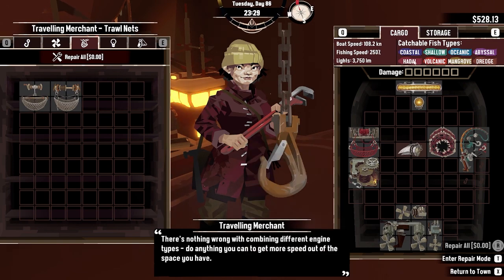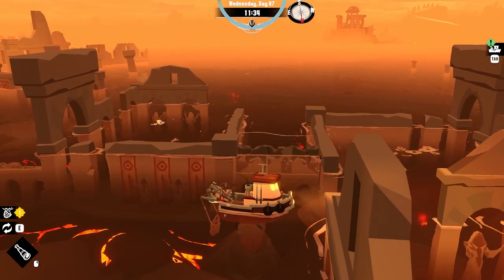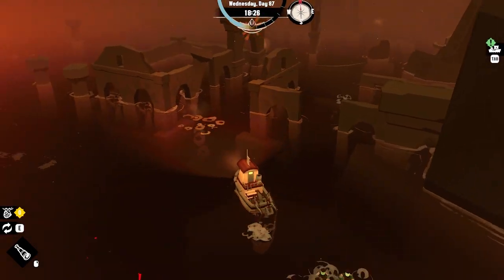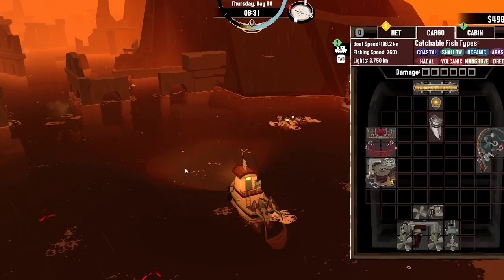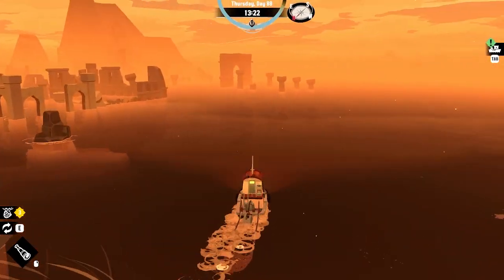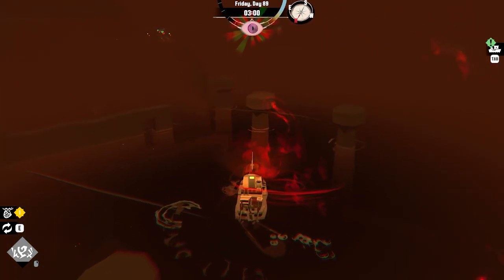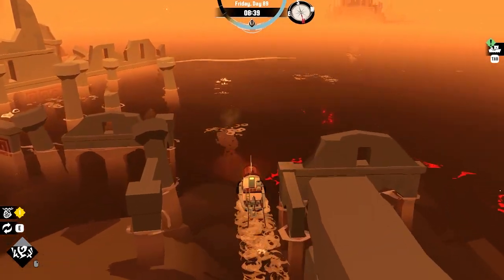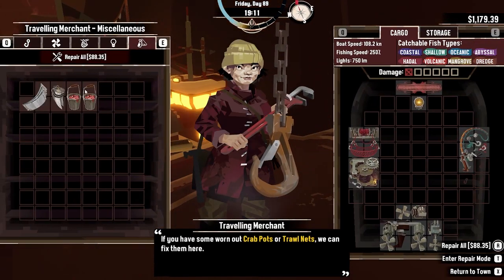Ateriese Plays Dredge - Part 21